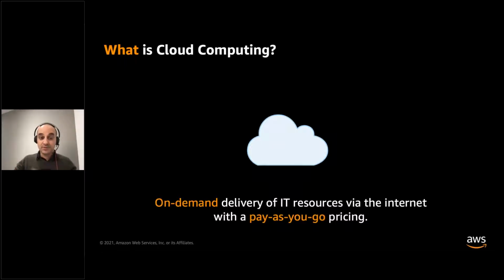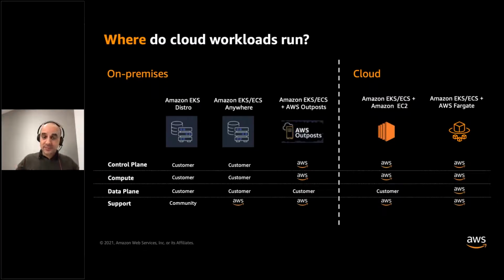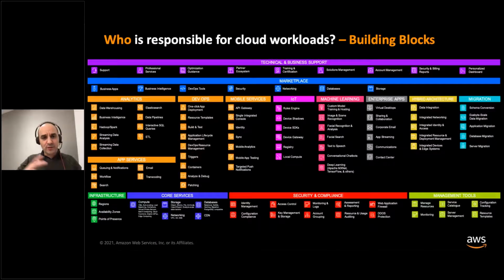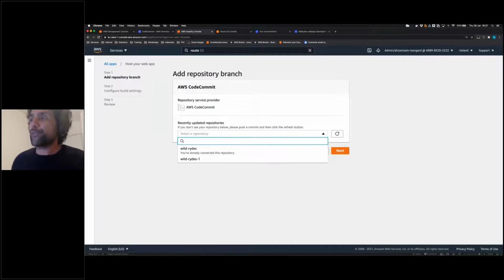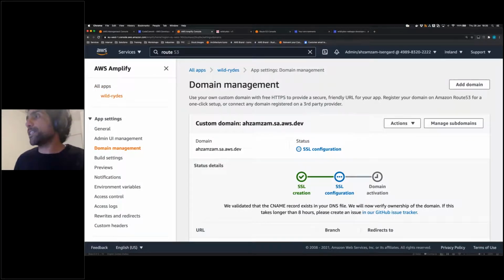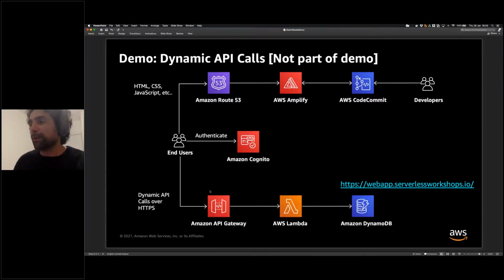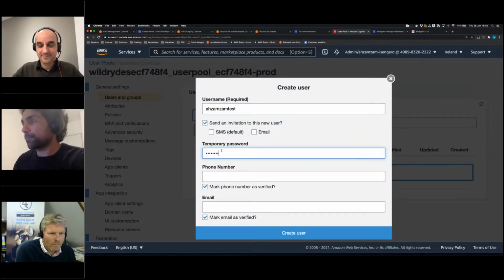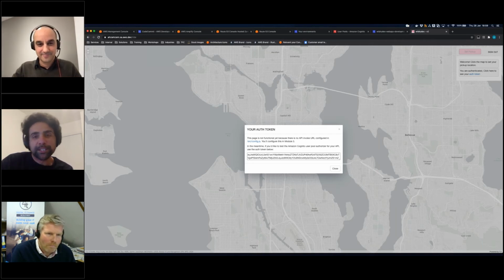4it techELITE 1st of 3 technical webinars with AWS 'Overview of AWS Cloud'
Here's a recording of our 'Overview of AWS Cloud' webinar held on the 28th January 2021.